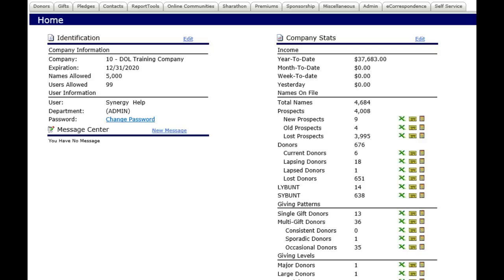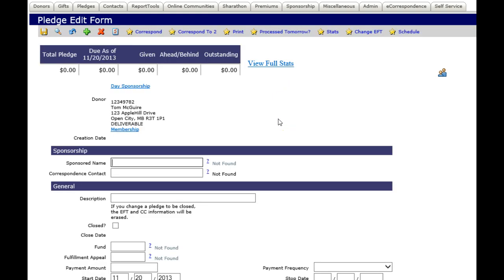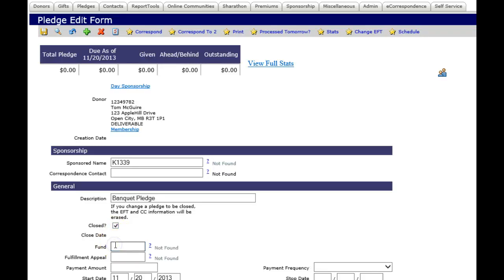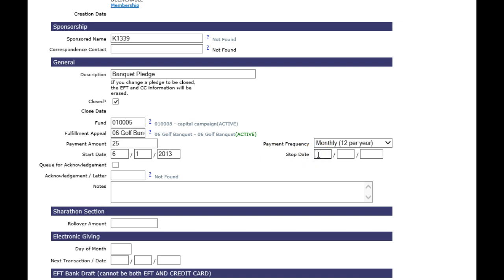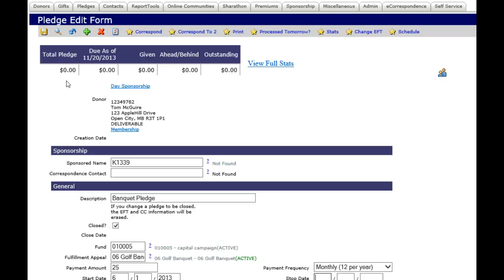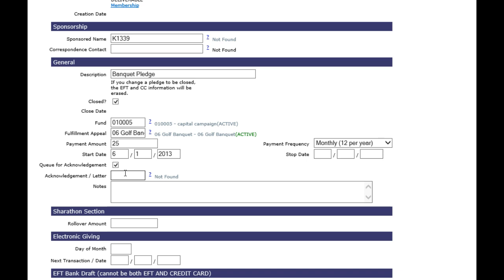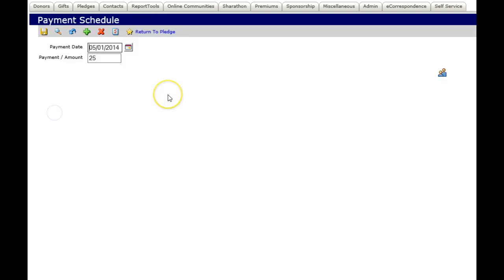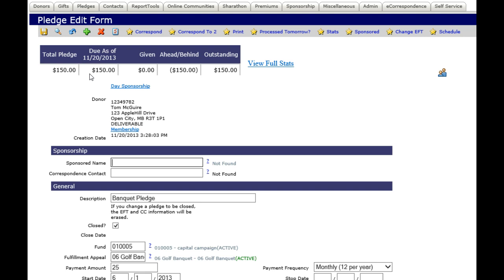Pledges (Part 1)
Denari Pledges Part 1